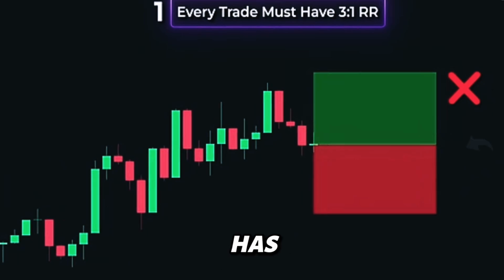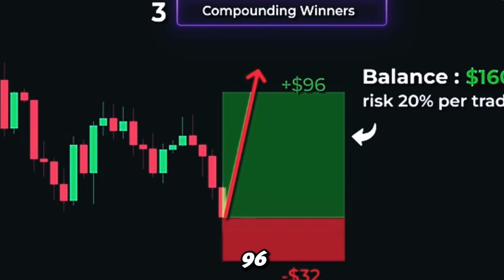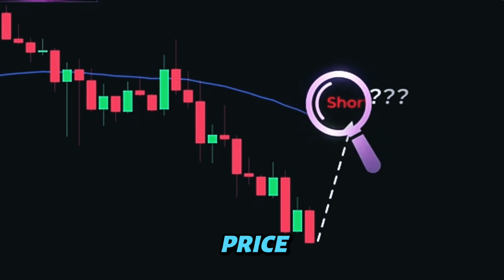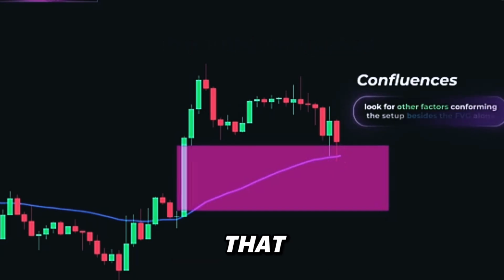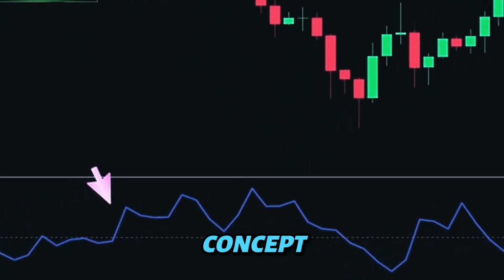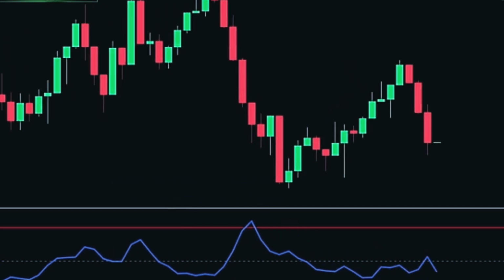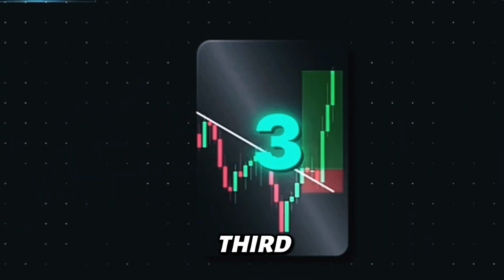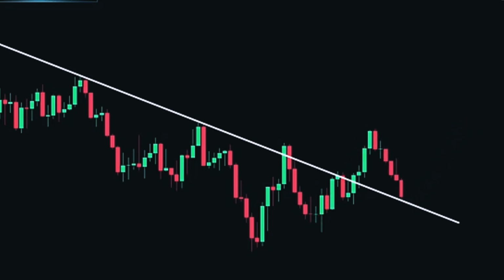TOP 3 Trading Strategies to Grew a SMALL Trading Account (For Beginners)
In this video, I’ll reveal the Top 3 trading strategies to grow a small trading account. I’ve personally used these same strategies with my own small account, turning $100 into over $1,000 in 30 days. I'll be sharing the exact strategies I used to make it happen.

how to grow a small forex trading account fast.
how to grow a trading account.
how to grow a small trading account past (3 step plan).